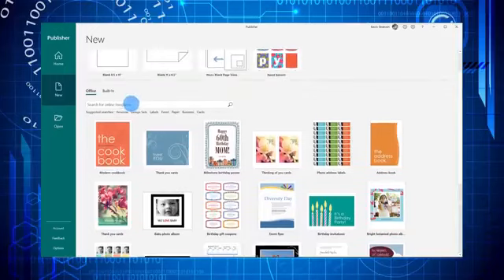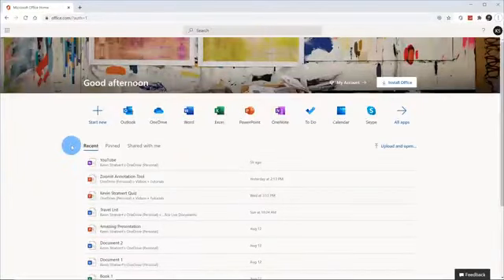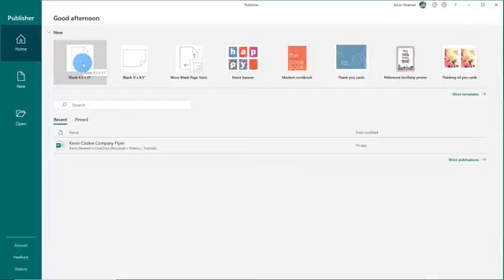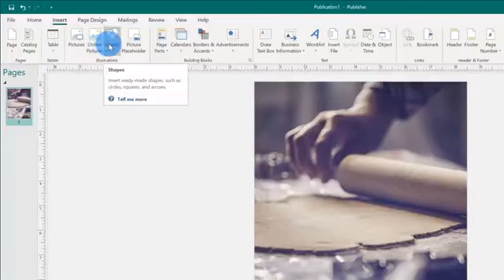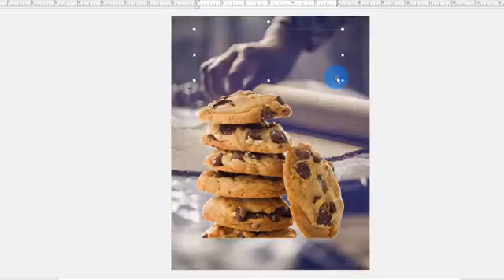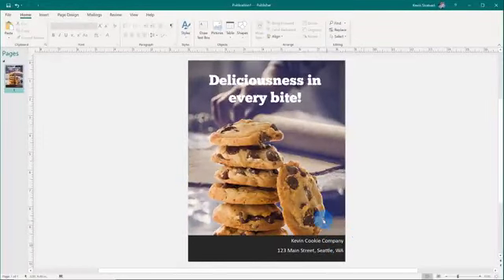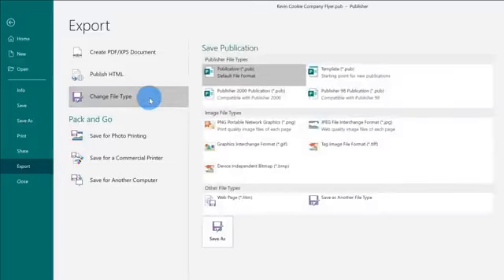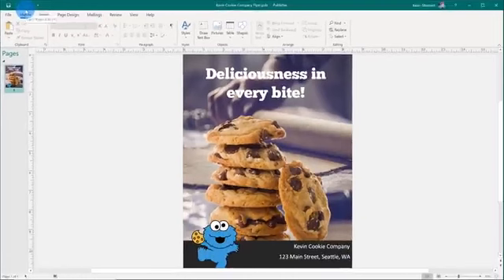MS Publisher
Kevin Stratvert presents How to use Microsoft Publisher